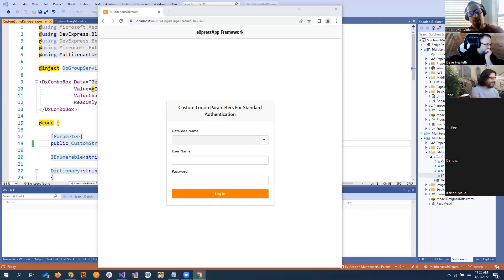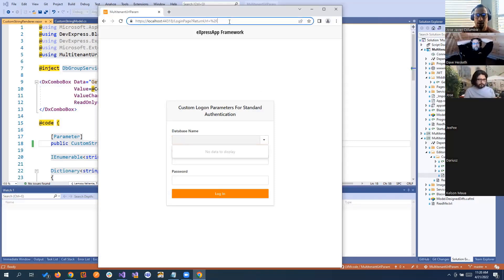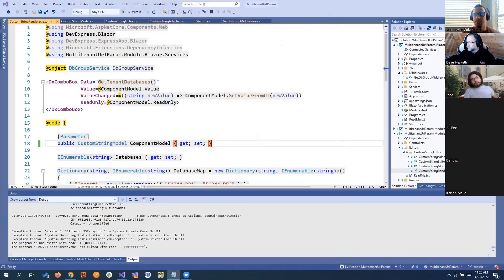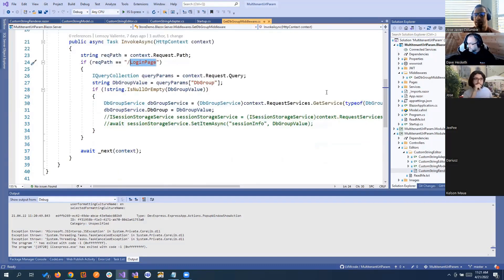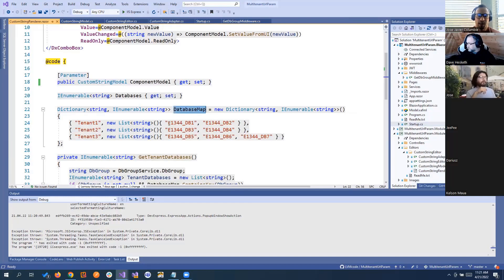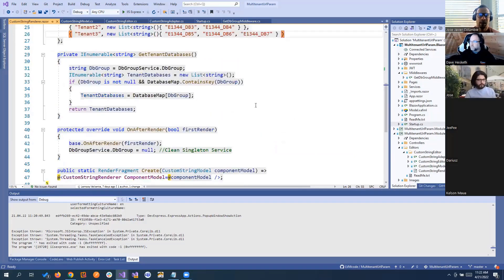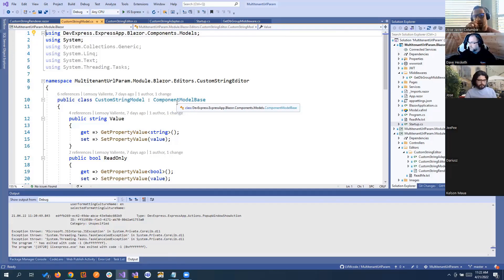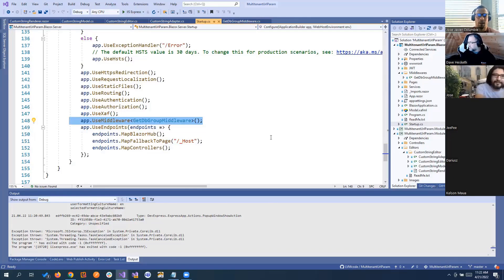XAF Blazor MultiTenant Url